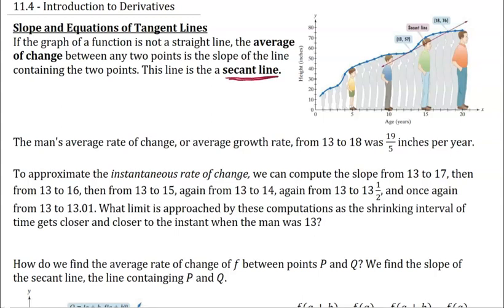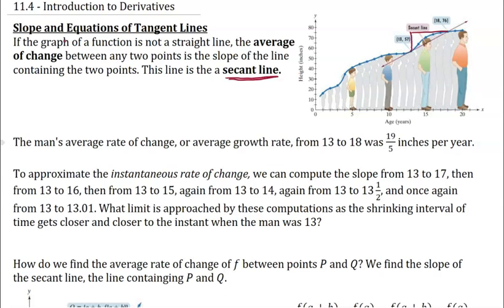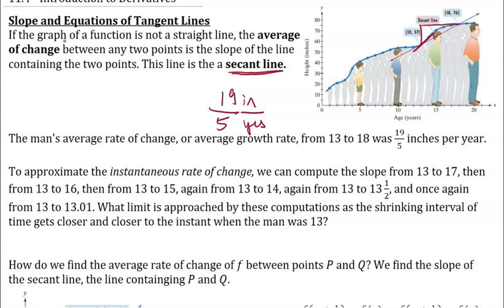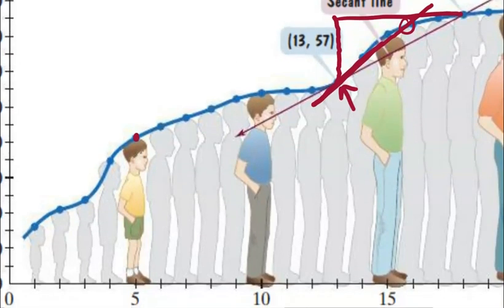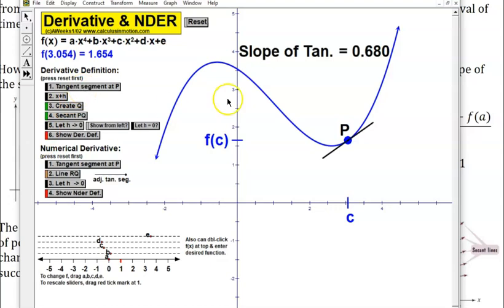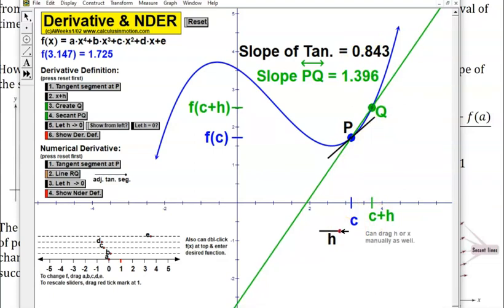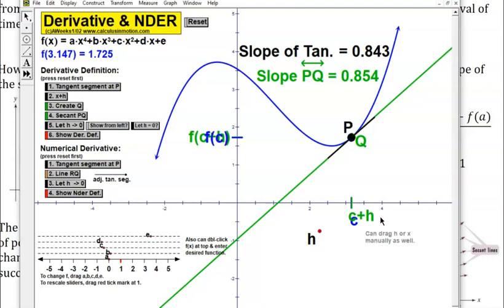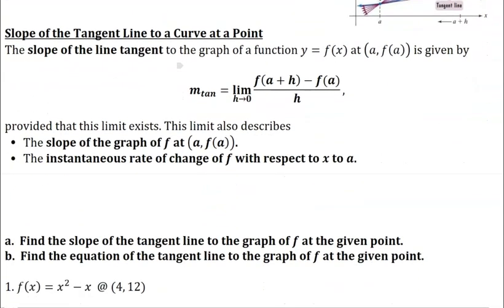PC 11 4 Slope of Tangents